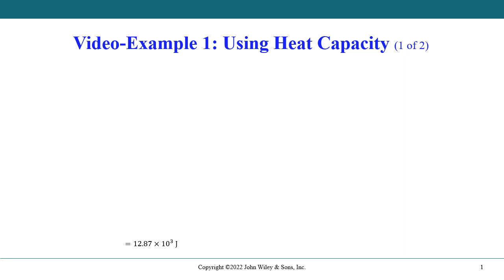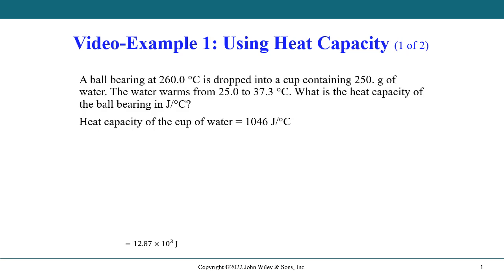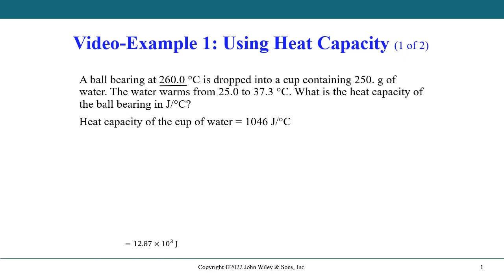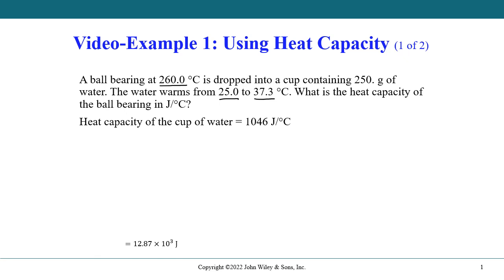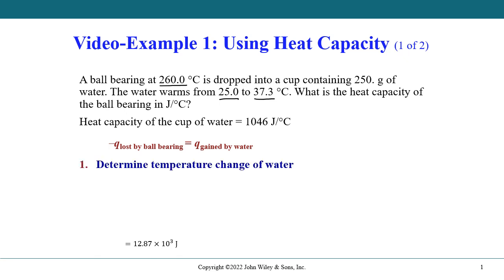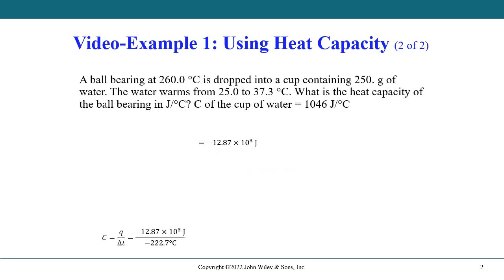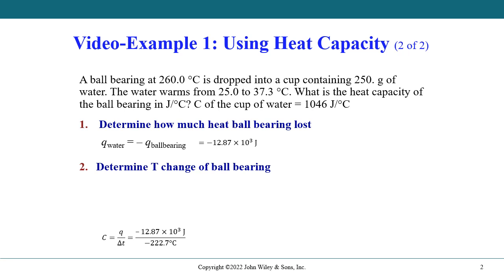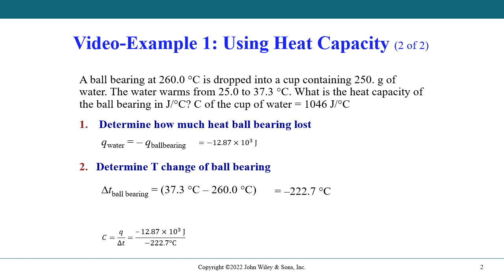CEM01B1-Unit1-Video Example 1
Video Example 1 for Unit 1 - Energy & Chemical Change